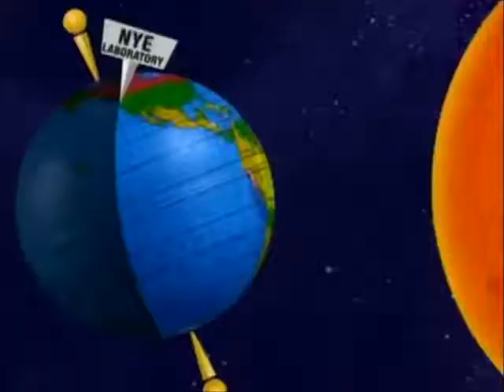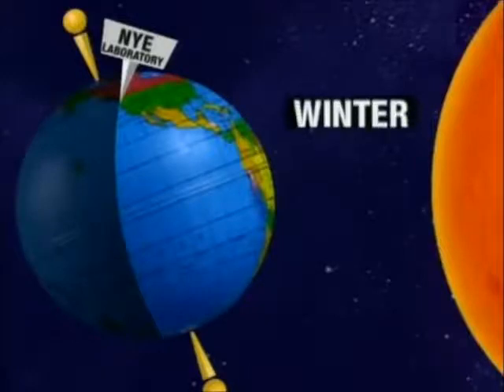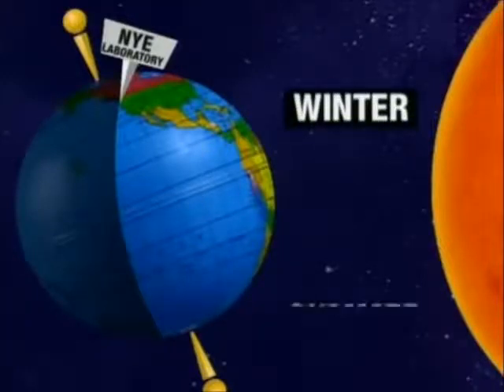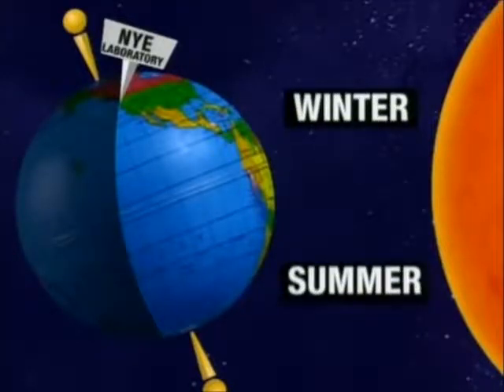Bill Nye explains Seasons